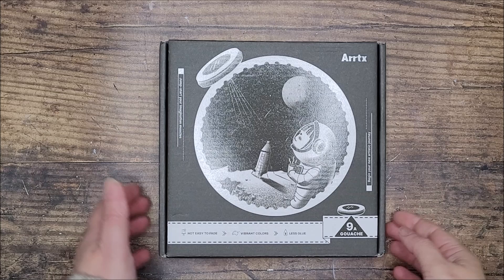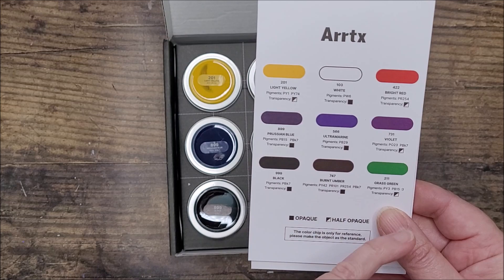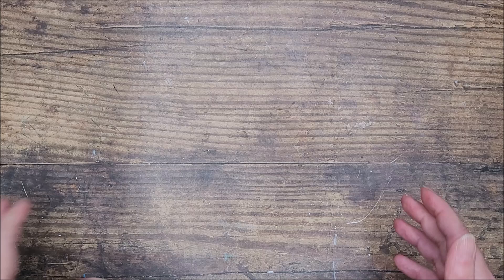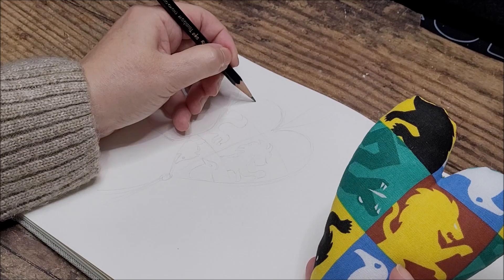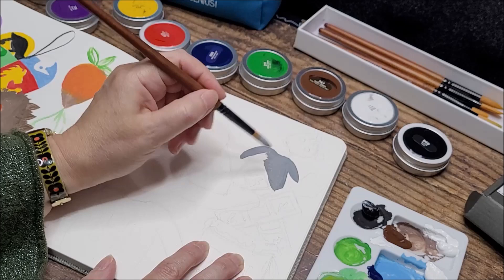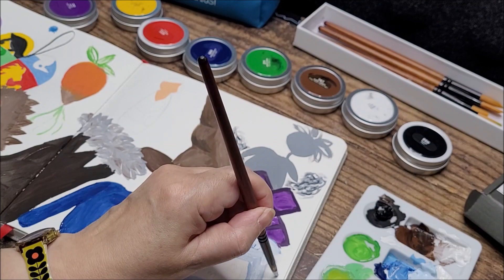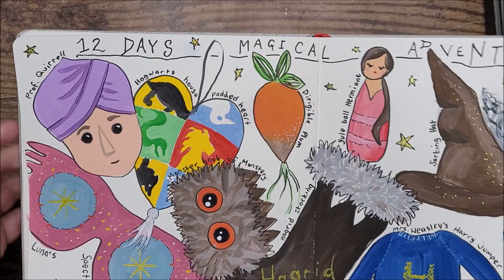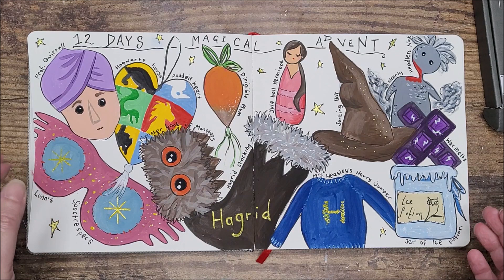Harry Potter Journal Spread using Arrtx Gouache Paints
Join me as I put these Arrtx gouache paints through their paces and create a colourful journal spread featuring my Harry Potter themed handmade advent gifts. (Arrtx sent me these paints free of charge but I am not being paid for this review/tutorial and all opinions are my own):

12 Days Magical Advent from:
 @wandandhook and @whimsicalcuriousstudio (Instagram)